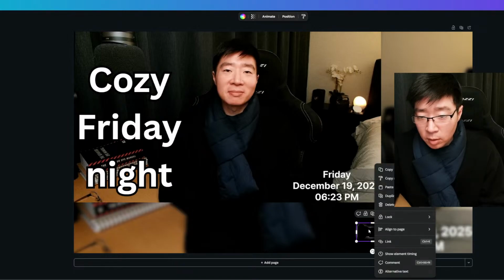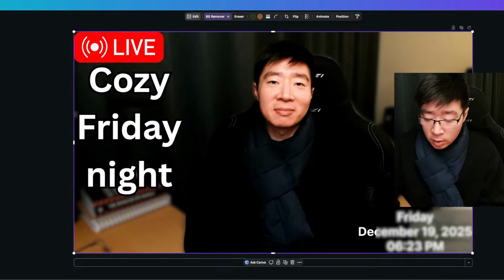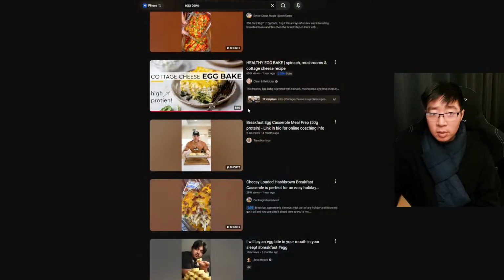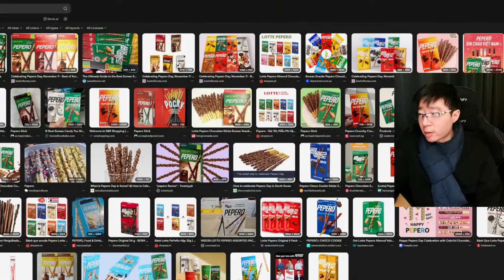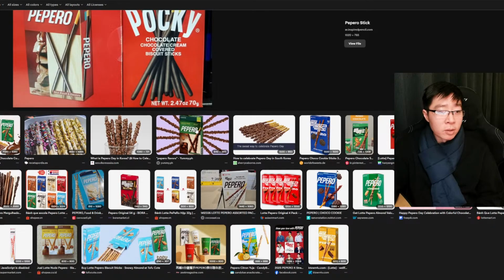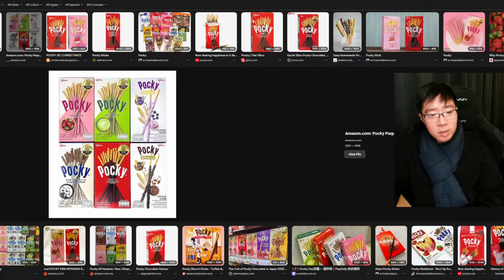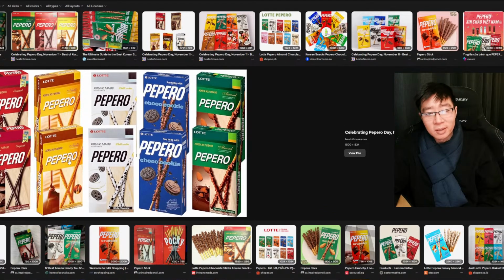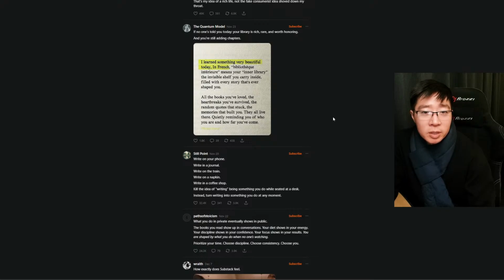Friday night stream, let's chat and chill :)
The weekend is here!